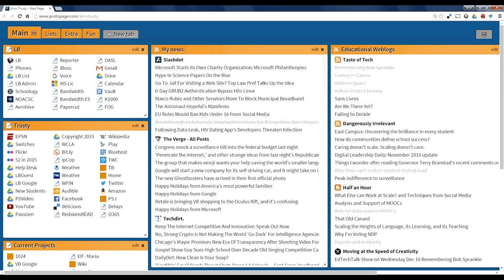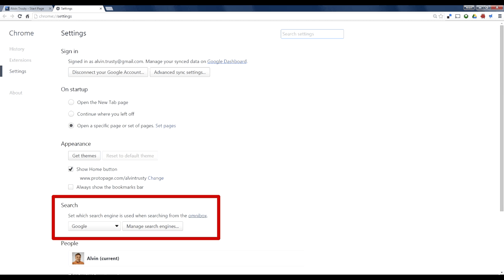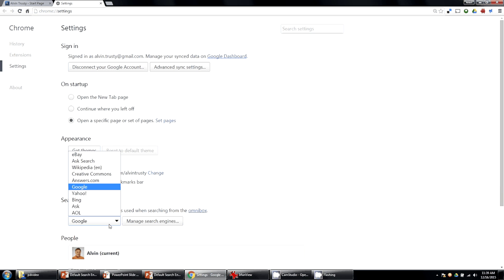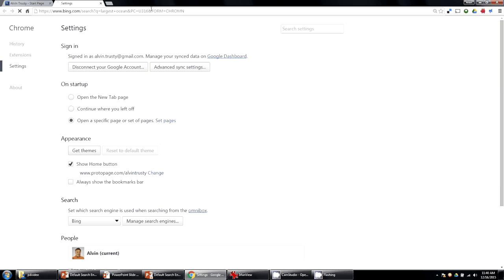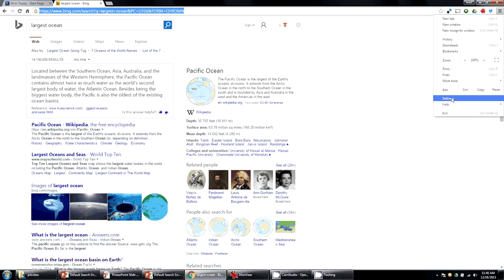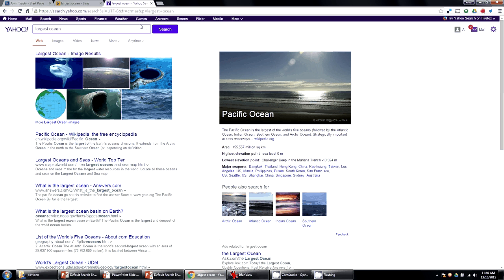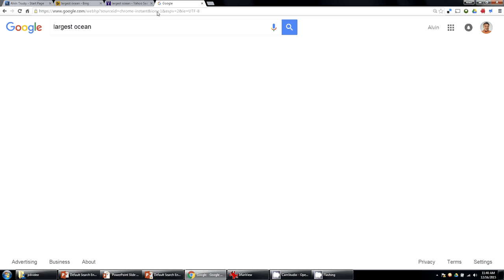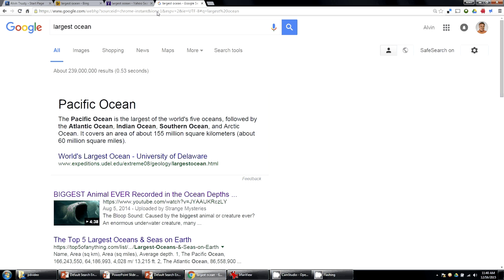Chrome - Default Search Engine